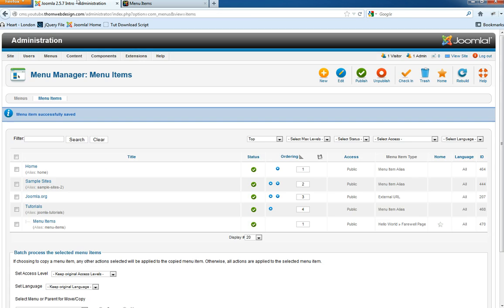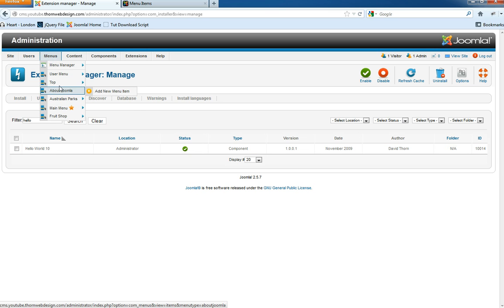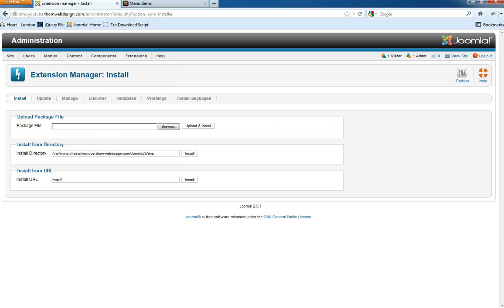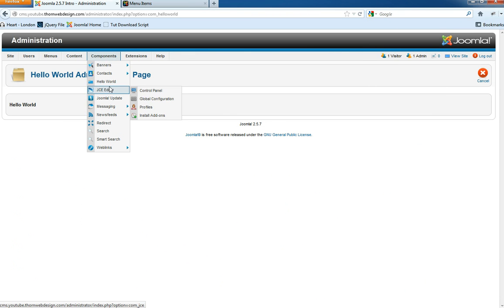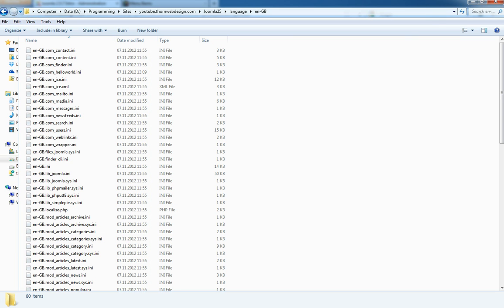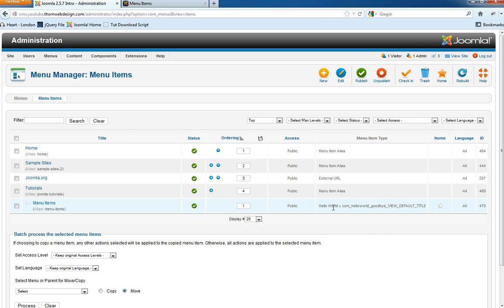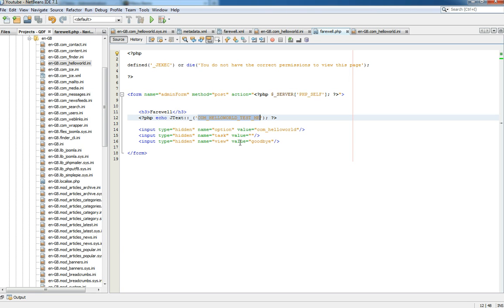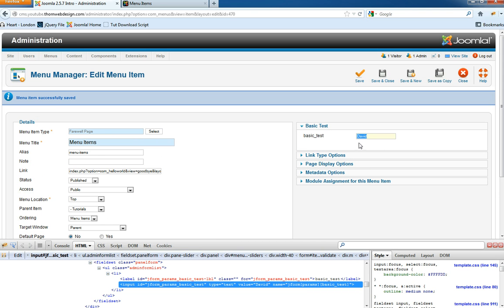Joomla 2.5 - Creating Custom Components - Step 2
In this second part, we will continue with our previous custom made component and change a few aspects of the component itself. I will talk about how the component is distributed into the Joomla folder system and which files do what. There is plenty more to talk about therefore look forward to the next part